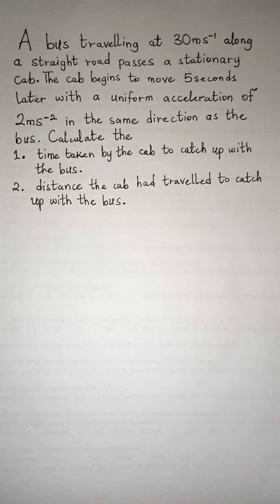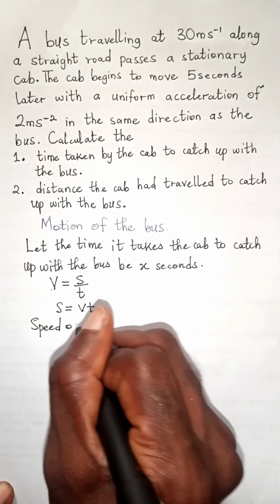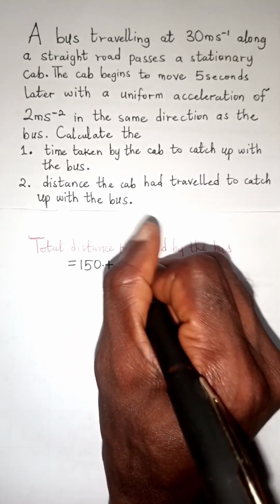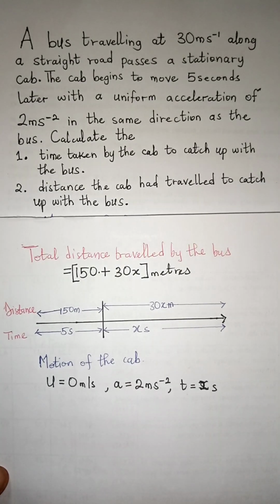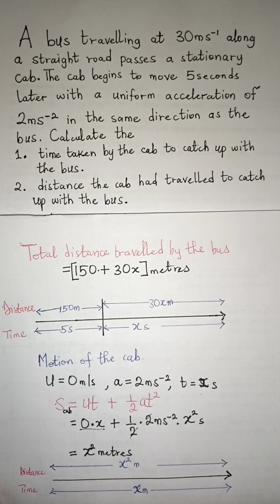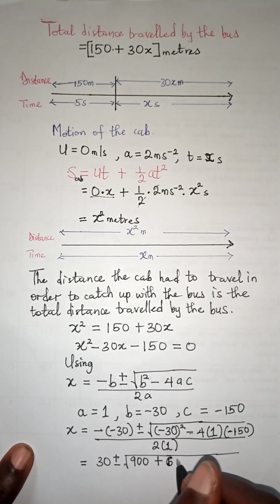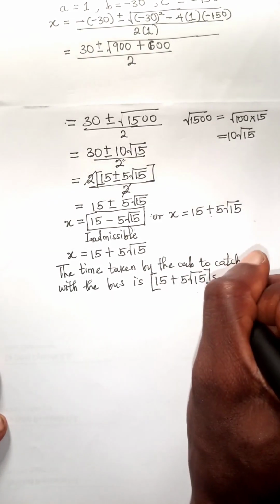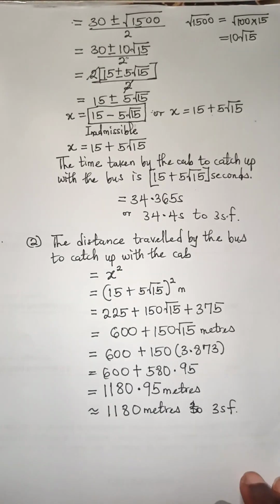Linear Motion Problem | Physics | Mechanics | Kinematics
In this video, we bring you the solution of a Linear Motion Problem in Physics which has rattled the internet because of its difficulty level. Even AI's have turned in different incorrect solutions to it.
Congratulations however, the solution is right here.

The solution to this problem is brought to you in a systematic, detailed and clearly explained manner. This is in fact what we do. Remember, "if you cannot teach it to five  years olds, then you don't know it."

Here is the problem👇
"A bus travelling at 30m/s along a straight road passes a stationary cab. The cab begins to move 5 seconds later with a uniform acceleration of 2m/s² in the same direction as the bus. Calculate the
1. time taken by the cab to catch up with the bus.
2. distance the cab had travelled to catch up with the bus.

Hope you have gained something tangible, especially how to break complex and difficult problems down in order to easily solve it. You can also follow us on Supermatics Online Maths on Facebook.

Watch out for more of our maths and physics tutorials. You can also share our videos with mathematics and physics enthusiasts like you.